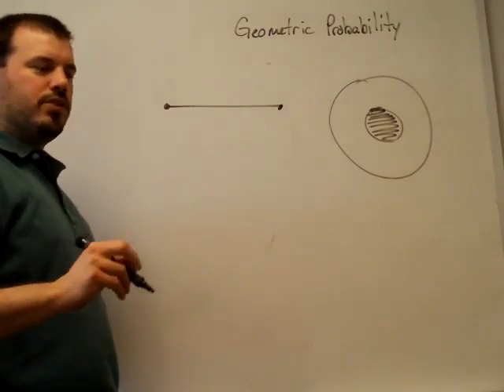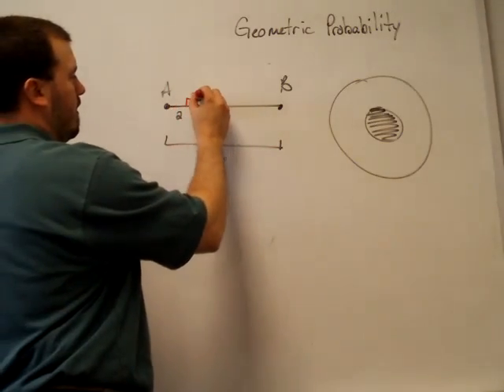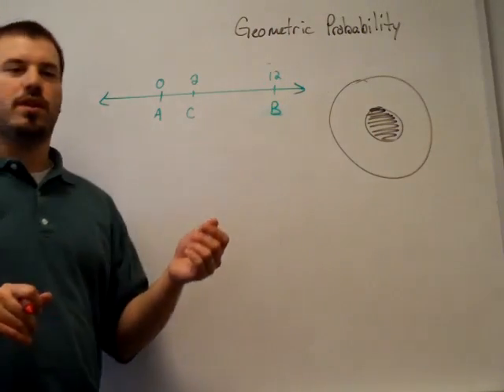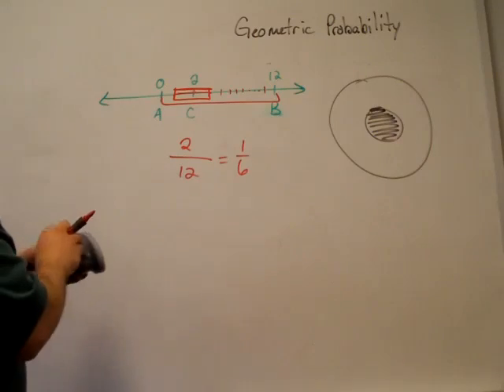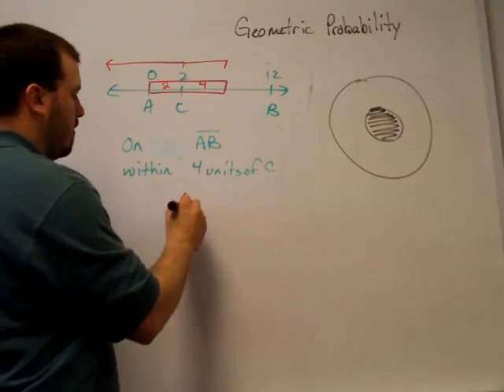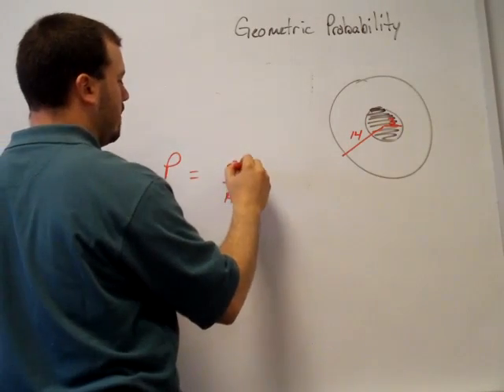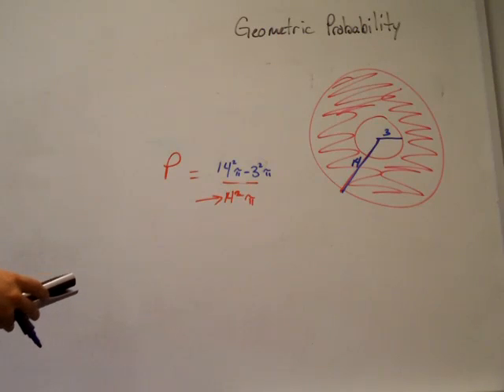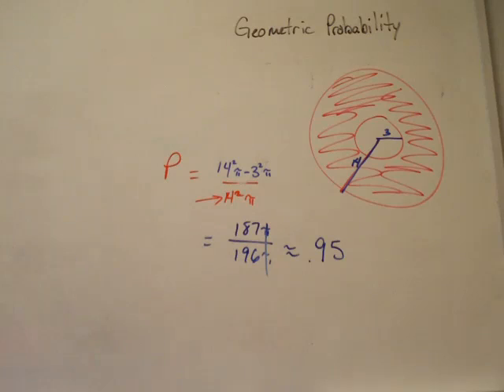Geometric Probability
In this video I will show you how to solve a couple of basic Geometric Probability problems.